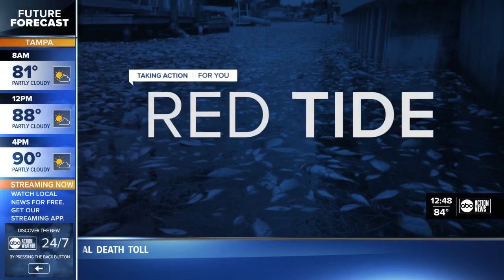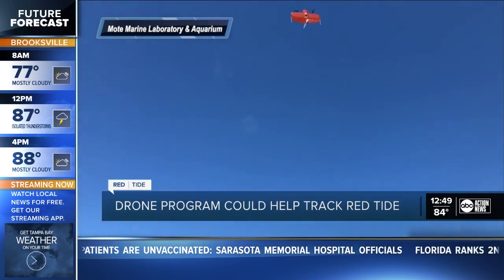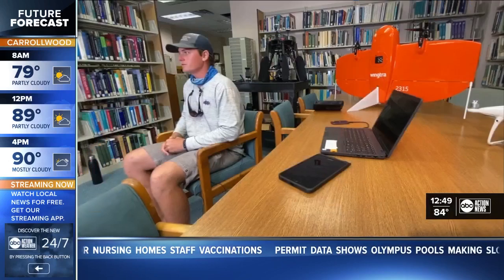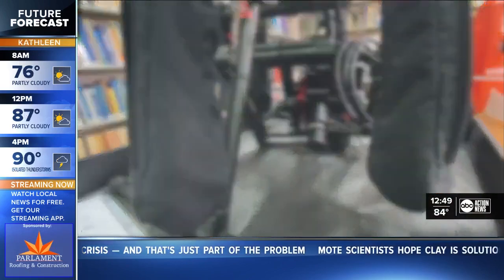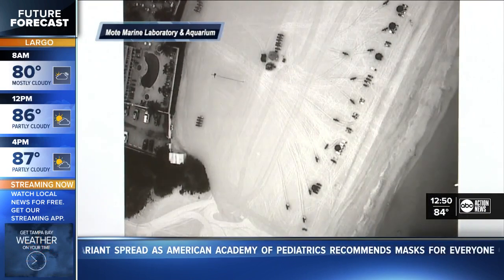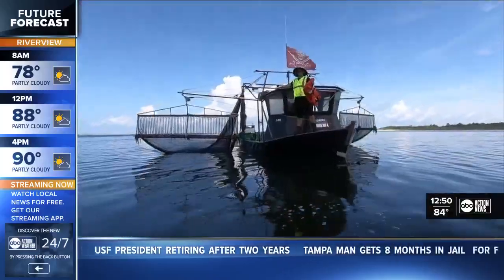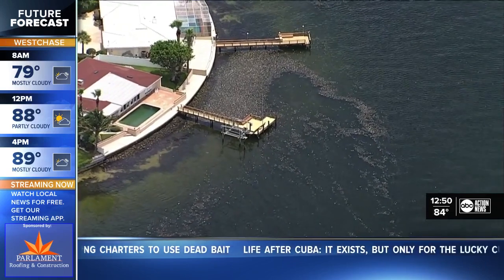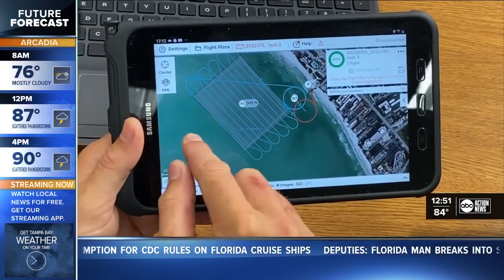Mote scientists use drones to study red tide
A view from the sky may help form a better picture for those on the ground when it comes to toxic algae.